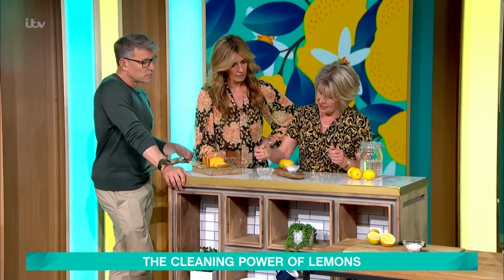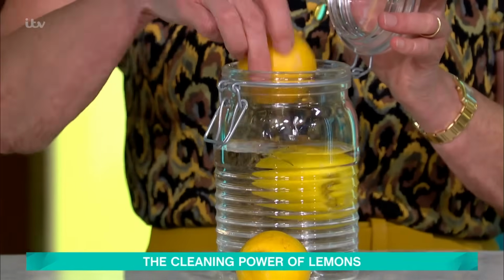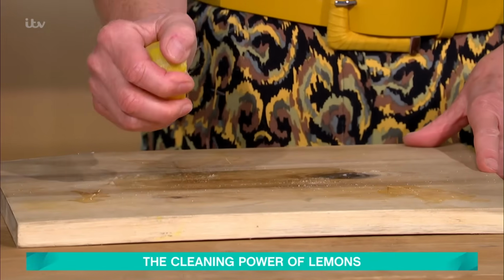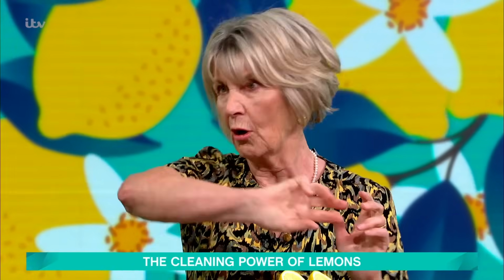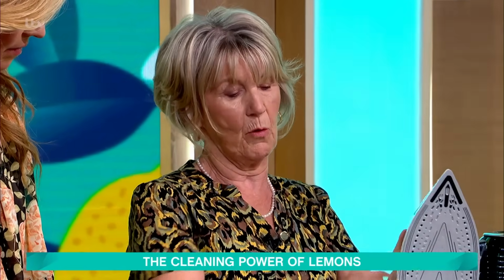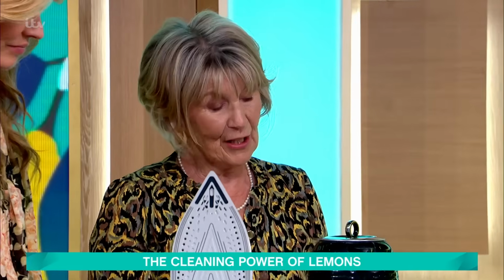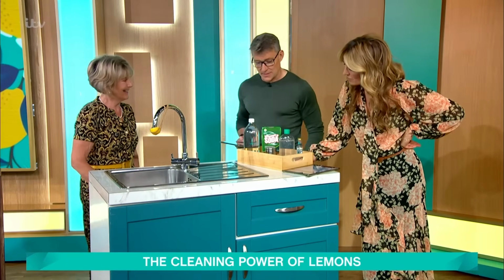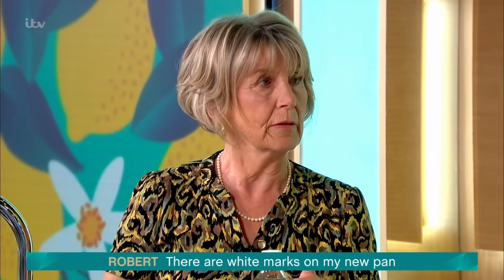The Secret Power Of Lemons To Keep Your Home Sparkling | This Morning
Whether you're washing sheets or deep cleaning your rubbish bin, lemons are a simple, effective and non-toxic alternative to chemical-based cleaning products. From tackling stubborn stains to neutralising odours, Nancy Birtwhistle is armed with the humble citrus to prove that you don't need harsh ingredients for a spotless space.

MORE ABOUT THIS MORNING:
Welcome to the official This Morning Channel! Join us every weekday from 10am on ITV1, ITVX and STV as we discuss the latest news stories, meet the people behind the stories that matter, chat to the biggest names in Hollywood, get the latest fashion & beauty trends, and cook up a storm in our kitchen with your favourite chefs!